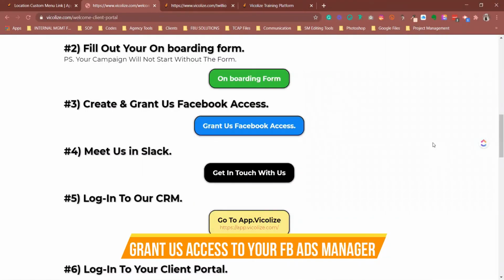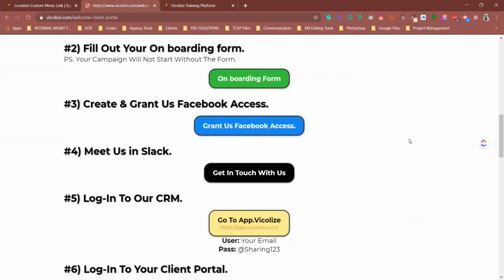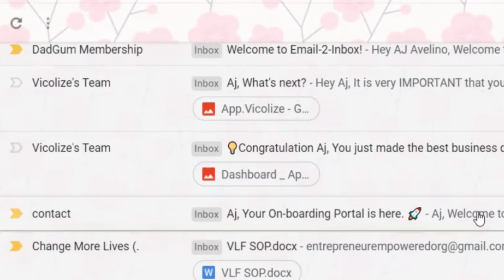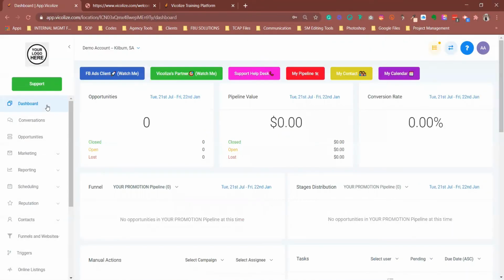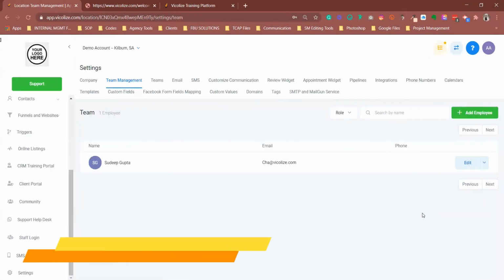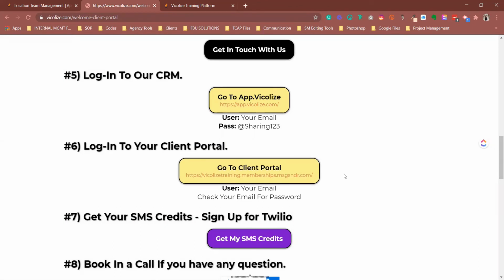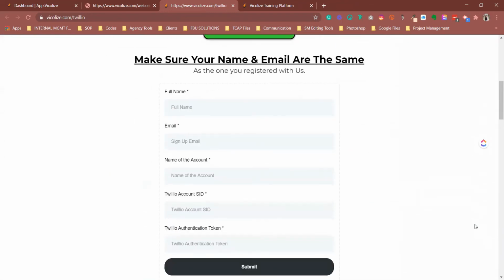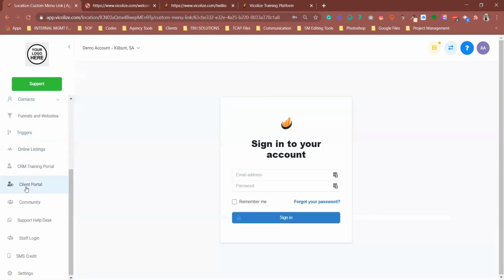Client Onboarding Flow Explained - Client Onboarding Video - [Real Estate Agent]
✅ Free "Done For You" Prospecting Funnel That helps us get 3~5 per day Without Ad Spend

Timecode:
0:00 - Intro
0:15 - Overview
0:51 - How to fully Set-Up GHL account

Update Bonus 🌟🤘

#1. 5 months worth "support dripping" email included in your snapshot.

#2. 45 hours + worth of "How to" videos that going to help you the whole way on this platform.

With the support of Go High-level's community, you will know the best strategies the most successful digital marketers are using to make a ton of money online so you don’t have to waste another dollar on.

With Go High-level's all-in-one marketing and sales platform, you will be able to keep your tools in one place (while saving a fortune) and streamline your entire delivery process so you can focus on keeping your clients happy.

HighLevel will help you grow your agency by connecting you with the most successful agency owners on the planet who will be able to help you close more deals or allow you to offer more services.

HighLevel is a Full Suite Platform for Agencies. Included in the Platform is a full featured Page Builder to capture leads.

The major step for many businesses is to capture appointments and request appointments. We've built our own calendar application within HighLevel so you can capture the appointment all in one straightforward flow.

The backbone of HighLevel is what you are able to accomplish after you capture the lead.

Go High-level's Multi-channel follow up campaigns allow you to automate engaging follow ups and capture engaged responses from your leads.

With Go High-level's full Platform you can sell courses or offer courses for free, all in one product!

✅UNLIMITED USAGE!

HighLevel offers unlimited users, offers, and products for your courses. You can create courses for your clients or for your own agency!

Go High-level's thriving community of the most successful and visionary digital marketers on the planet. Get all the training and resources you need to start or grow your digital agency.

✅BY AGENCIES, FOR AGENCIES

HighLevel was built and powered by an agency focused on the traditional issues agencies face. Once success was found, it was introduced to the market to help other marketing agencies solve the same issues.

✅NETWORK WITH OTHER SUCCESSFUL MARKETERS

Go High Level's Facebook Community is a network of start-up agencies all the way to the owners of the largest agencies in the world. Learn tips and ideas of what other marketing agencies are doing with HighLevel all within the community.